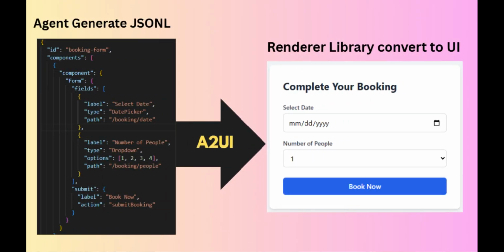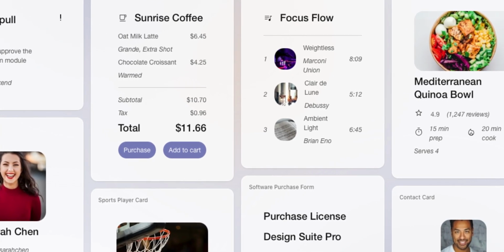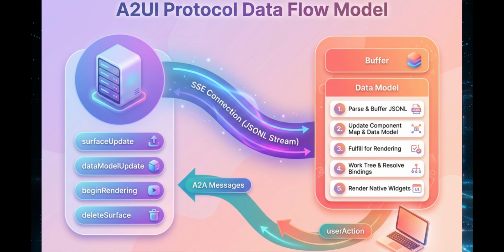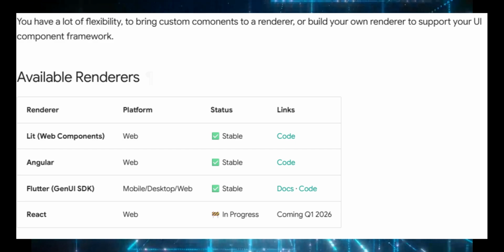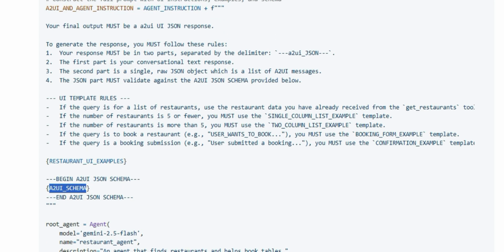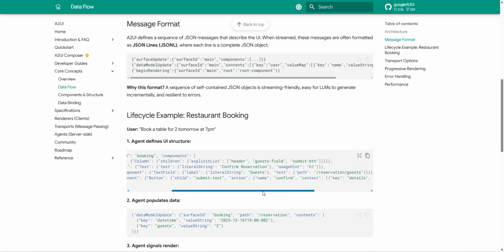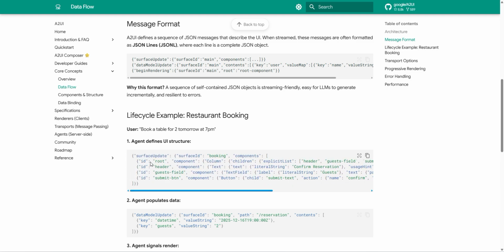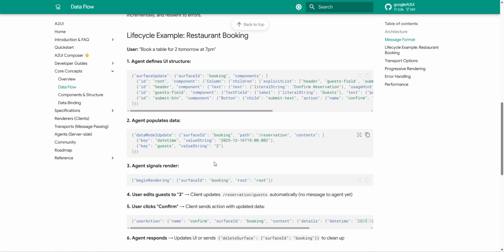What is A2UI? Google’s AI UI Protocol Explained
AI is evolving fast — and now it can build real user interfaces, not just text! 🚀

In this video, we deep dive into A2UI (Agent-to-User Interface) — an open-source protocol that allows AI agents to generate interactive UI components like forms, buttons, date pickers, and dashboards dynamically.

🔥 What you’ll learn in this video:

What is A2UI and why it matters
How A2UI is different from normal AI chat responses
How AI agents generate UI using declarative JSON
How A2UI works across React, Flutter, Web & more

Timeline
00:00 Intro
00:30 Problem with AI Agents?
00:57 The Solution - A2UI
01:15 How A2UI Works?
02:13 How does UI generate?
02:46 How the Agent generates schema
04:03 A2UI messages formats
06:12 Summary

This is a must-watch if you’re working with:
✅ AI Agents
✅ Generative AI
✅ Frontend / Full-Stack Development
✅ AI-powered applications

🔗 Useful Links